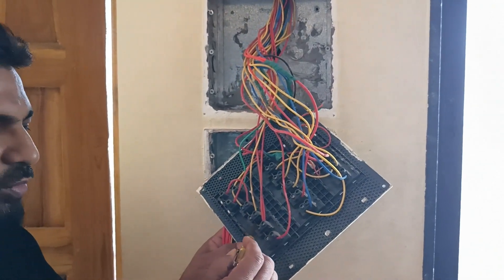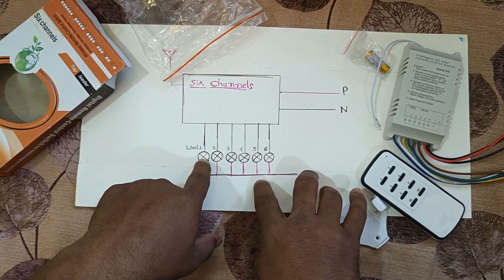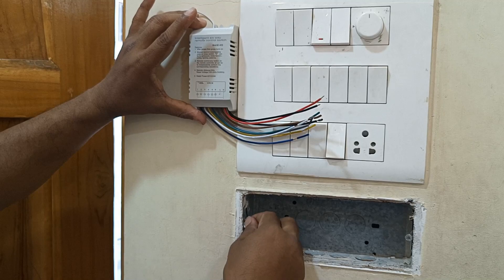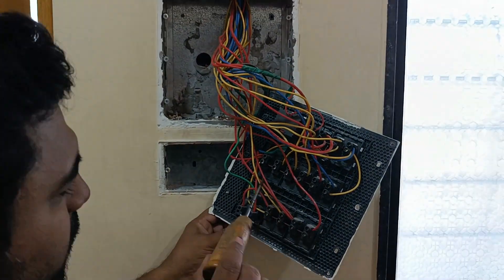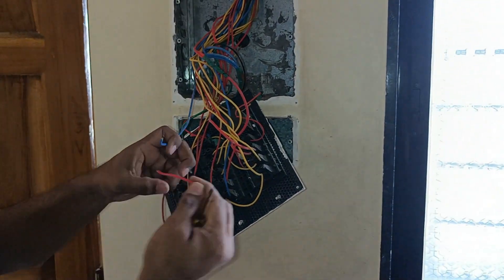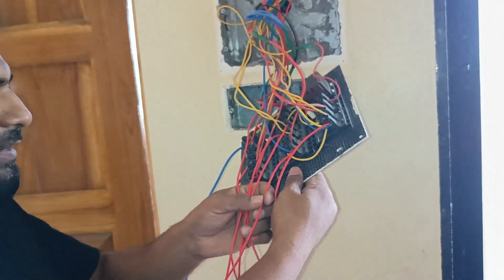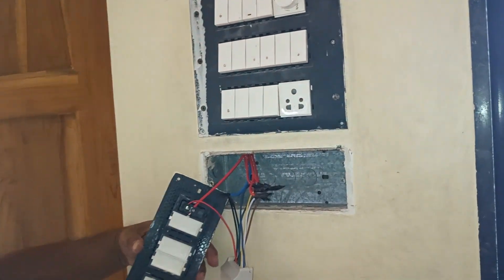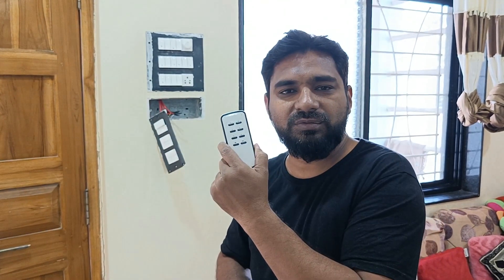How to convert traditional switch board to wireless switch board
Digital Switch ON/Off 220V-240V Light Digital Remote-Control Wireless Wall Switch with RF Remote Control
Remote control distance: about 8-15meters indoor, over 20m outdoor.
This 6-way Switch is not compatible with ALEXA or any voice Commands